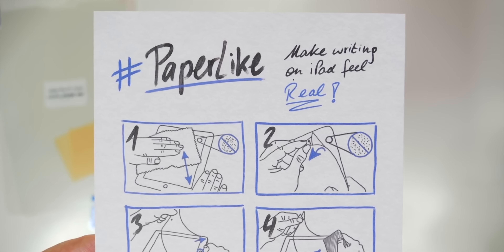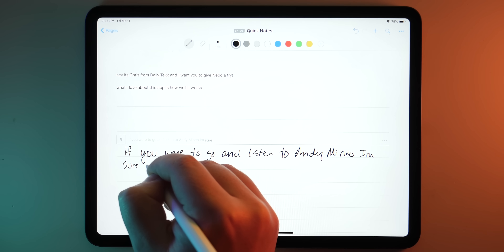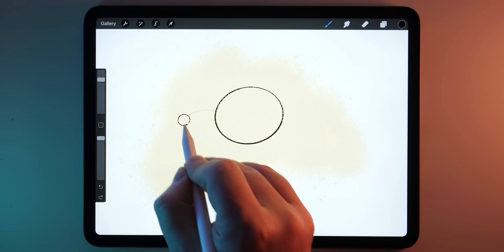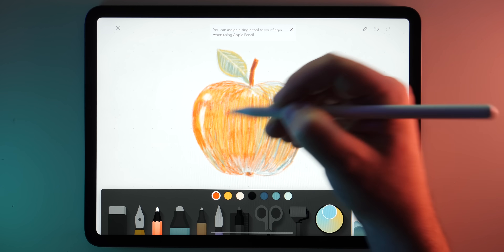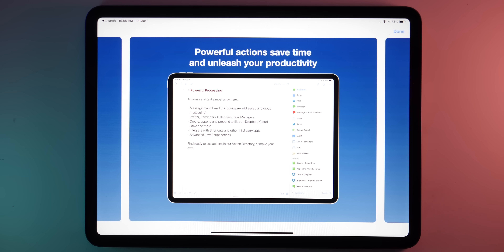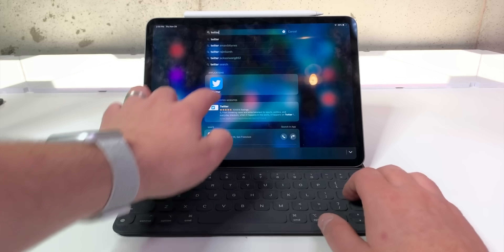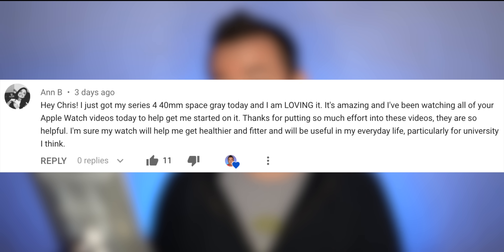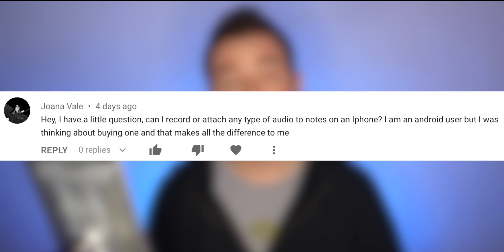The Apps That Make The iPad Pro Worth Owning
If you're wondering whether it's worth buying an iPad Pro, a lot of that question comes down to the apps that you'll be using.

Time Stamps:
2:16 - Writing & Note Taking Apps
4:20 - Drawing, Photo Editing, Design Apps
7:01 - Video Production Apps
8:30 - Productivity & Organizational Apps
9:47 - Other Apps (Non-Categorized)

Specifically PRO Level Apps:
Procreate - 4:24
Darkroom (RAW photo editing) - 4:53
Affinity Photo & Pixelmator - 6:05
Cinemagraph Pro (Cinemagraphs) - 7:01
LumaFusion (video editing) - 7:33
Numerics - 10:33

Chris responds to comments at 12:43!

The Apps:
- [x] Procreate - PENCIL - DRAWING / DESIGN
- [x] Affinity Designer - PENCIL - DRAWING / DESIGN
- [x] Assembly - PENCIL - DRAWING / DESIGN
- [x] Pixelmator - PENCIL - PHOTO - DESIGN
- [x] Affinity Photo - PENCIL - PHOTO - DESIGN
- [x] Darkroom - PHOTO
- [x] Paper - PENCIL - DRAWING / DESIGN
- [x] Cinemagraph Pro - VIDEO
- [x] LumaFusion - VIDEO
- [x] Filmic Remote - VIDEO
- [x] Nebo - PENCIL - NOTES - WRITING
- [x] MindNode - ORGANIZATION  - WRITING
- [x] iA Writer - WRITING
- [x] Apple Notes - NOTES - WRITING
- [x] Nebo Calculator 2 - PENCIL
- [x] Numerics - ANALYTICS
- [x] Shortcuts
- [x] Drafts - ORGANIZATION
- [x] Trello - ORGANIZATION
- [x] Files - ORGANIZATION